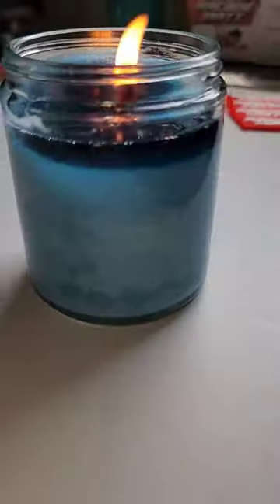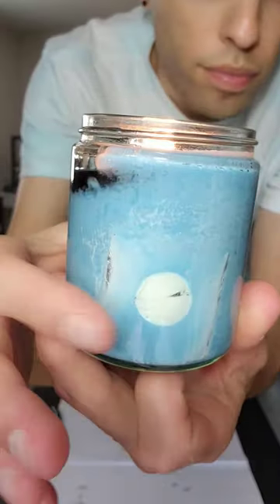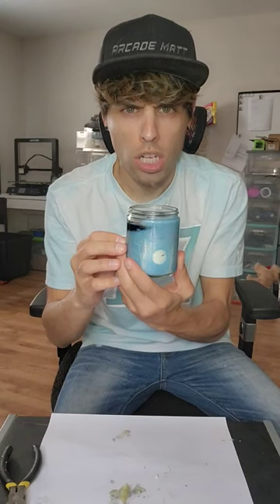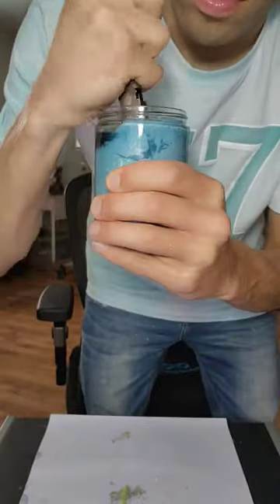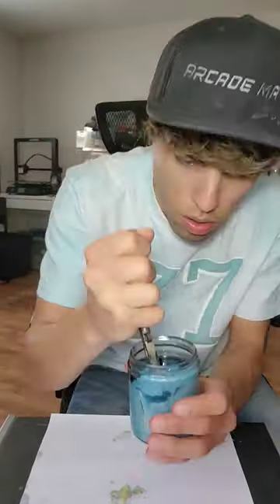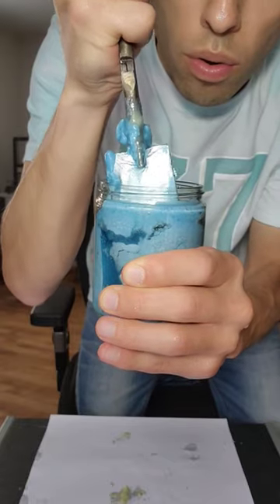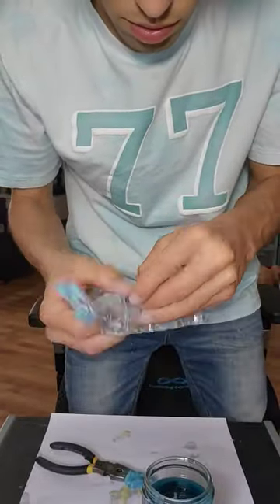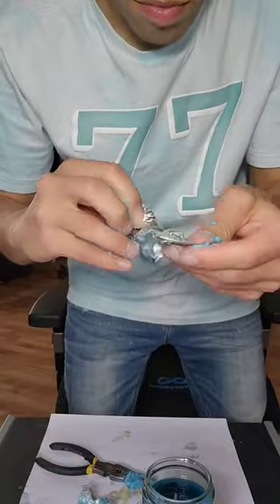This Cash Candle Has $1 to $100 Inside